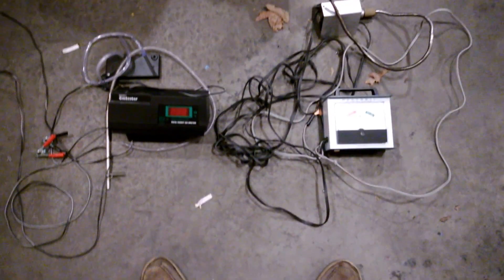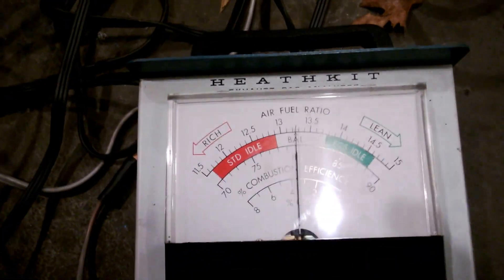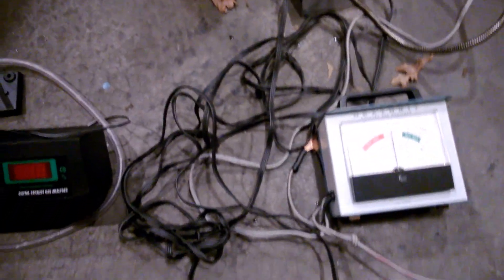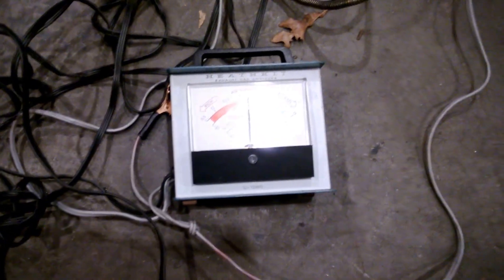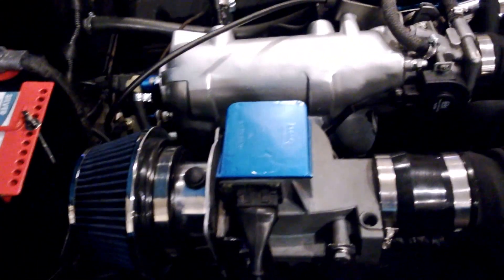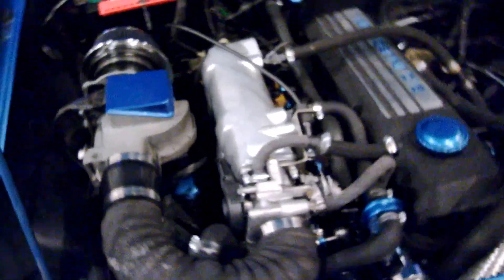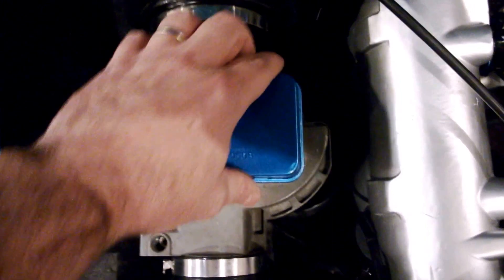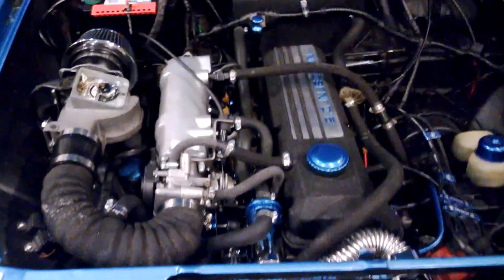Bosch L-Jetronic Fuel Injection AFM Adjustment & Tuning - Part 1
Using a Heathkit Gas Meter to adjust the AFM on my Opel Kadett

NOTE:

1) I am NOT adjusting a stock AFM on a stock motor. So I will be going more teeth one way or the other than is probably prudent for a stock setup.

2) I am using a 1984 BMW 318i AFM on an 1982 Opel 2.0L system. Because in my case it was easier to source in the US.

3) The BMW system DID incorporate an O2 Sensor and Lambda. The Opel system did not.

4) The Opel motor has larger valves that stock, a larger exhaust than stock, and a mid-range cam.

So, I am adjusting the AFM to compensate for those changes.